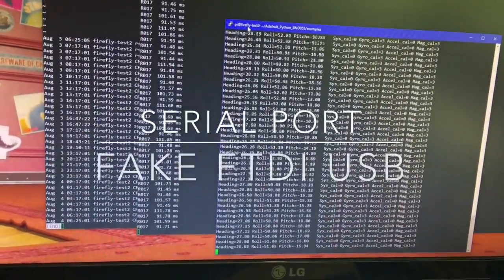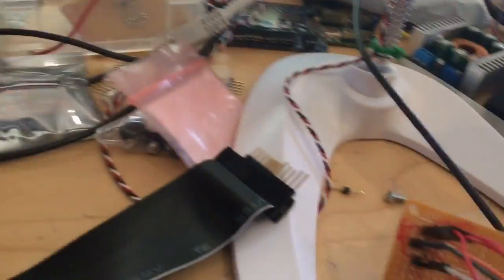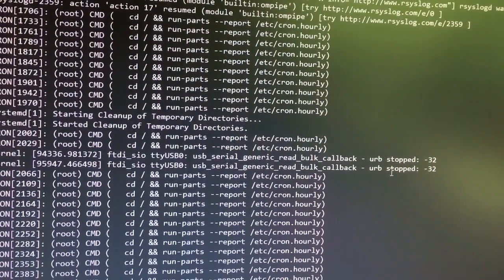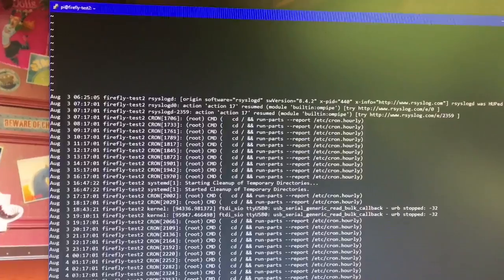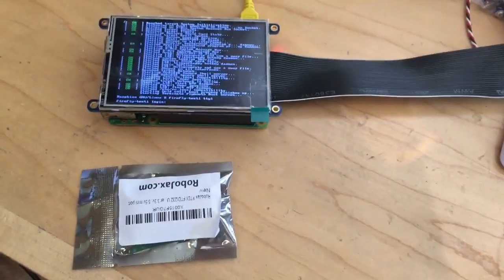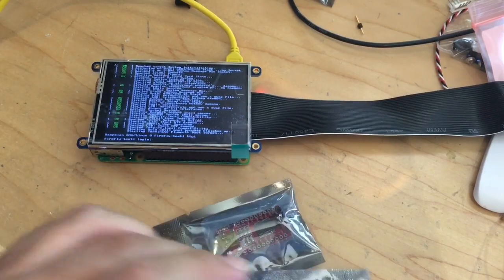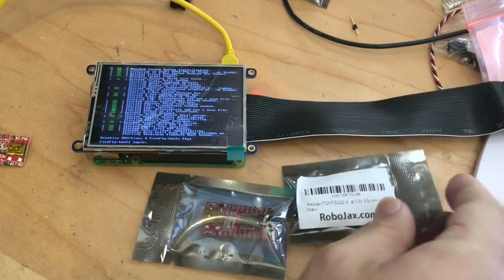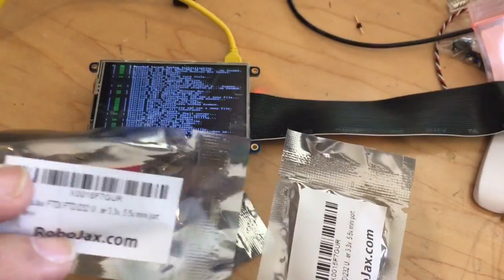Fake FTDI chips in USB Serial Part 1 of 2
How to determine if your FTDI USB to Serial converter uses a fake (counterfeit) FTDI chip.

TLDR;
1.  Plug the adapter into a raspberry pi.
2. Type "grep SerialNumber /var/log/syslog"
3. Check the serial number

Fake FTDI chips have a serial number of 000000 or a serial number
A50285BI (you can google that yourself).  Real FTDI chips have a different serial number on every chip.

Why do you care?  Well, it turns out that the fake ones have problems and randomly disconnect every now and then

This also happens on other systems, not just the Raspberry Pi.

So, if you are trying to use this on a mobile robot, it would be bad.  Very bad.

Just buy the real one from DigiKey or Mouser.  Yes, they cost twice as much, but hey, they at least work!!  I wasted a couple of days trying to debug this, thinking there is something wrong with the Raspberry Pi raspbian OS.  No one else seems to have mentioned that the dropouts could be from the fake chips.  I kept trying different boards and they all kept dropping the USB connection every now and then.  It was only when I ordered the REAL ones from Digikey that my problems magically went away!